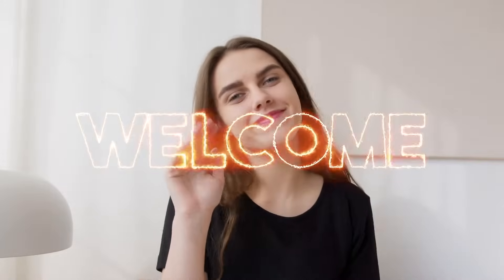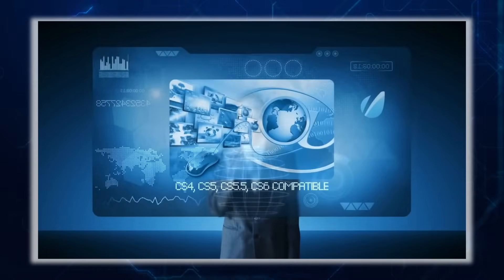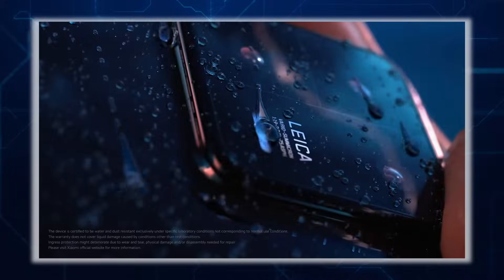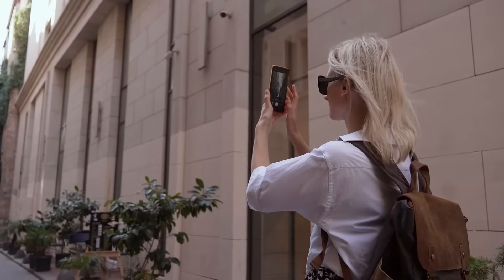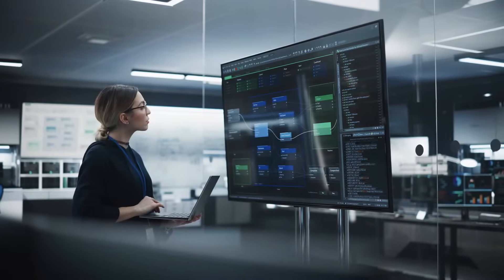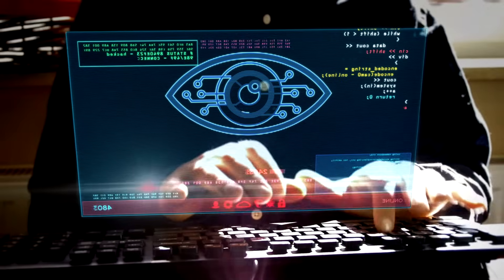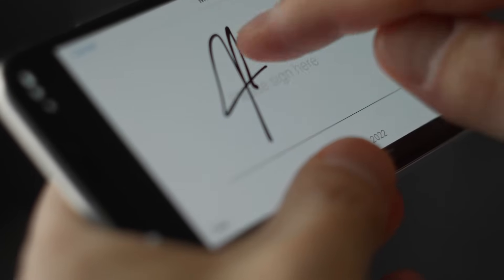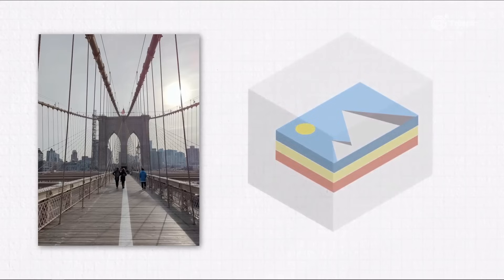AI-Generated Images In Mobile Devices (Computer Vision)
Learn all about the latest trend of AI-generated images on mobile devices in this insightful video on computer vision. Discover how this technology works, its benefits, and how it is revolutionizing the way we interact with images on our smartphones.